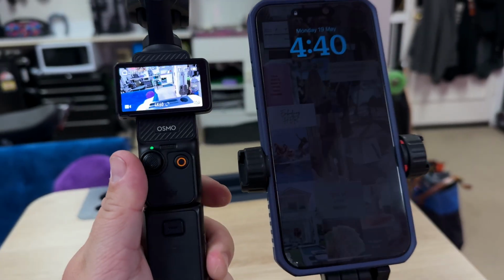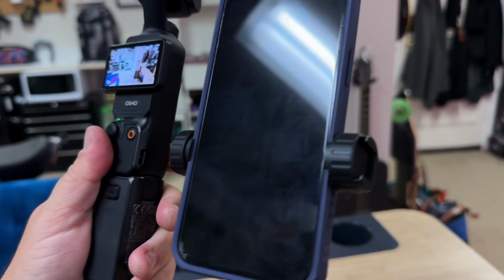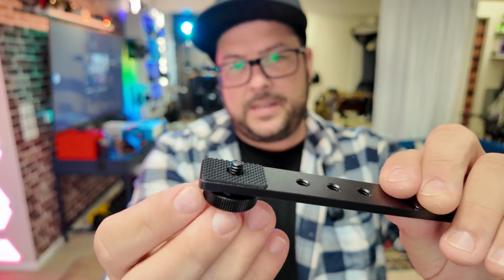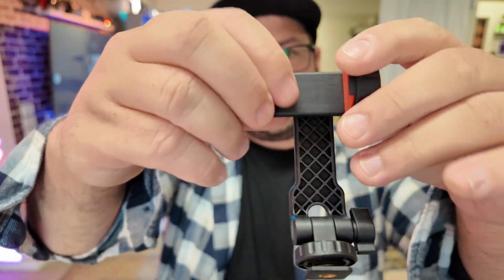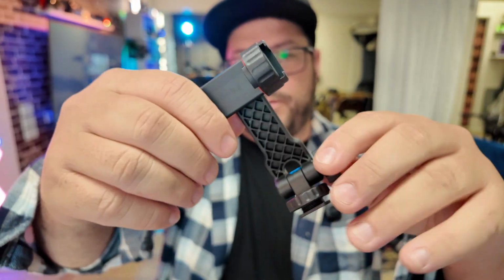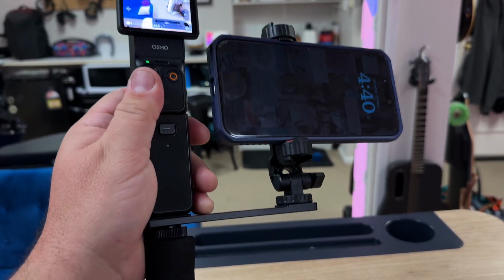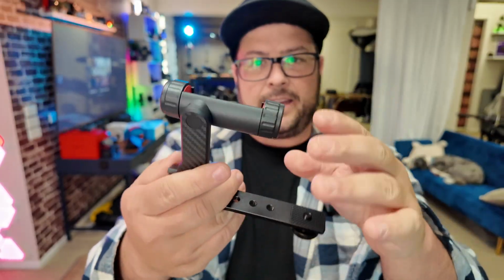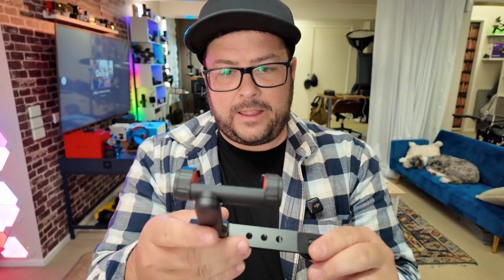Pocket 3 Phone Holder Mount, Metal Expansion Adapter Phone Clip with 1/4” Screw and Cold Shoe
Custom Design for OSMO POCKET 3 - Maximize your field of view by connecting your smartphone to enhance the screen size, making pocket 3 perfect for vlogging and travel photography.
Durable and Reliable Connection - The connection base is made of CNC-machined aluminum alloy with an anti-oxidation coating for superior durability. The anti-slip padding prevents scratches on the Pocket 3 while ensuring a secure and scratch-free grip.
360° Rotatable Phone Clamp for Flexible Angles - Easily switch between horizontal and vertical screen orientations using the adjustable phone clamp. The dual cold shoe mounts on the clamp allow you to connect microphones and lights for ultimate creative freedom.
Multi-Scene Compatibility - The base plate is equipped with four 1/4 screw holes, supporting connection to tripods and extension rods for handheld or fixed shooting, making it ideal for various shooting scenarios.
Professional Design for Outstanding Results - A perfect blend of exquisite craftsmanship and practical functionality ensures every video is extraordinary, empowering creators to capture stunning moments.
🎥 Discover the Best Amazon Finds!